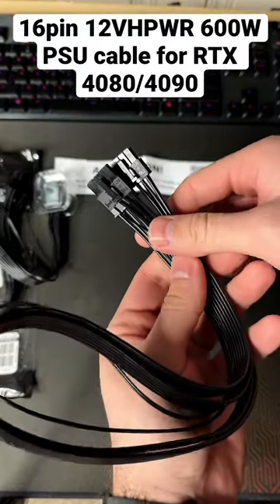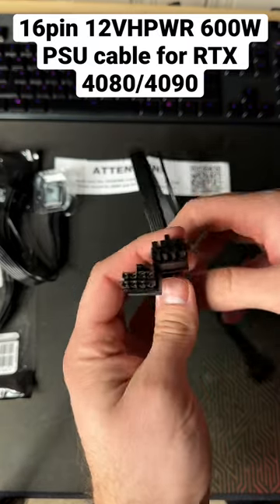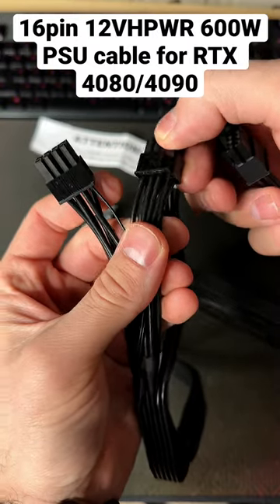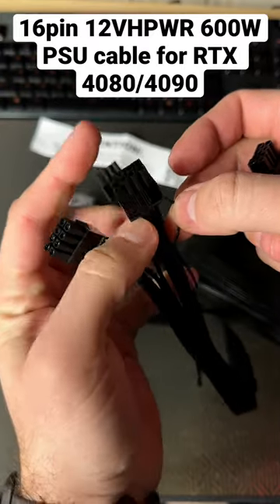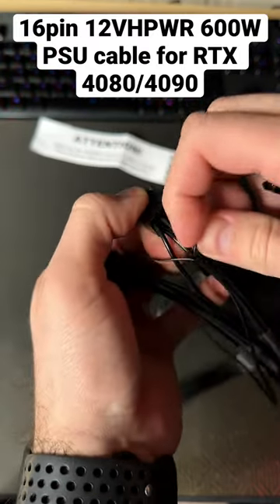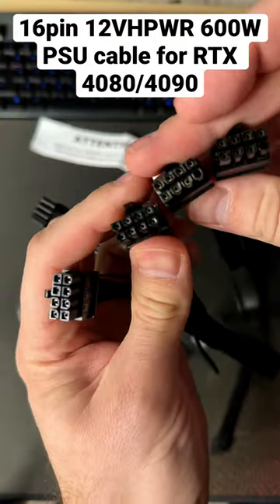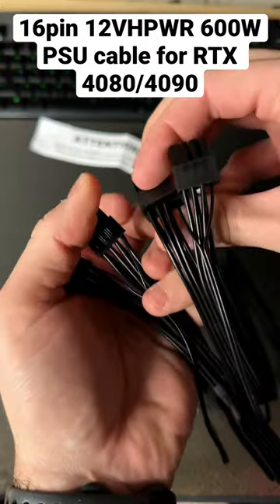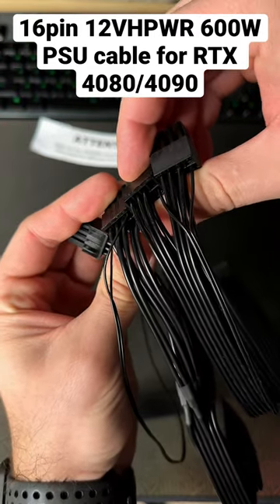ModDiy 16pin 12VHPWR 600 watt Power Supply Cable for RTX 4080 / 4090